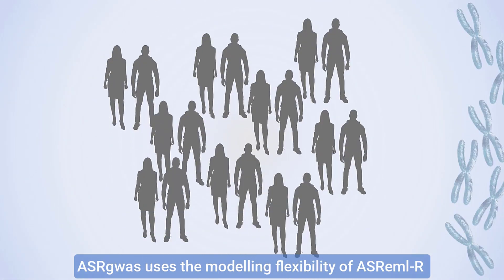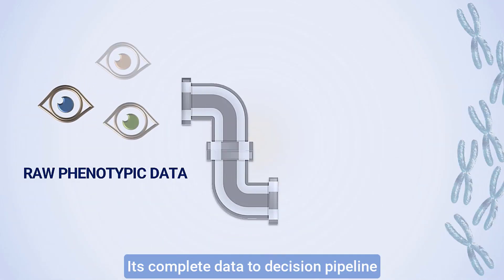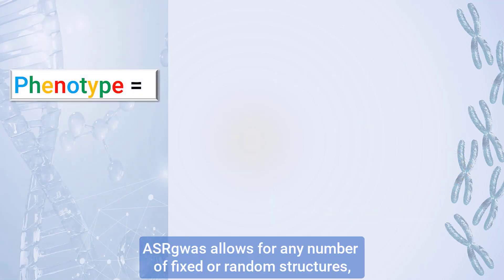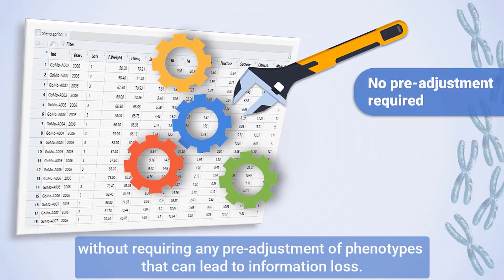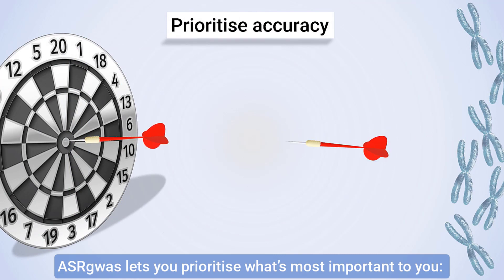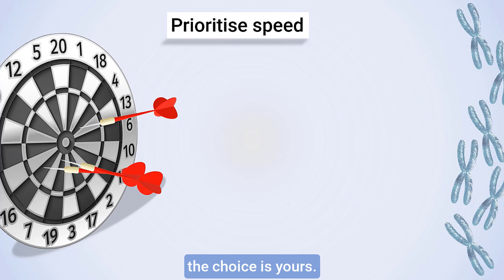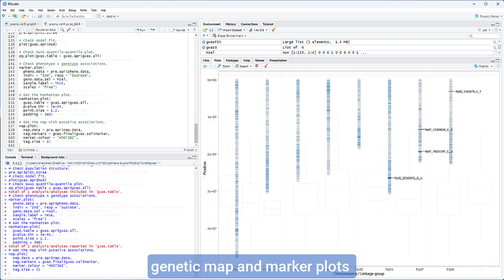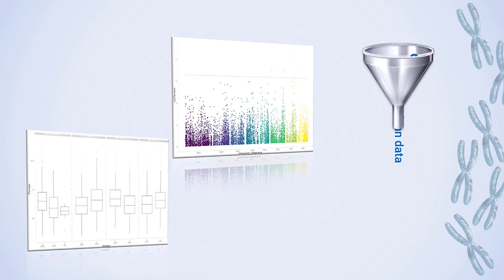ASRgwas - Accurate and flexible Genome Wide Association analysis with ASReml-R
ASRgwas is a comprehensive free R package offering researchers a rich yet easy-to-use tool for Genome Wide Association Studies (GWAS). Using the modelling flexibility of ASReml-R, ASRgwas leads to more accurate and realistic GWAS analyses. ASRgwas was created with robust statistical and biological methodologies to provide scientists with a state-of-the-art tool for the discovery of putative associations in their study populations.